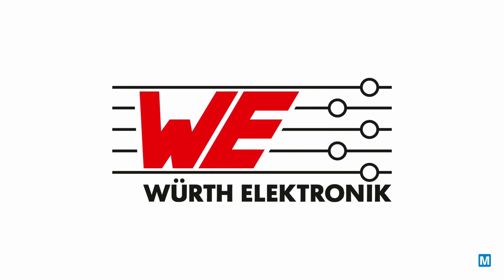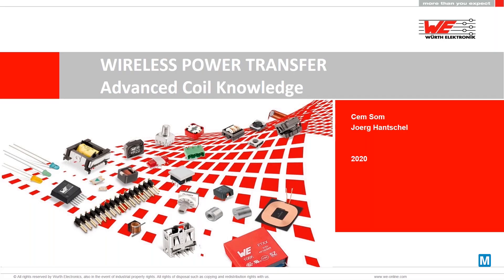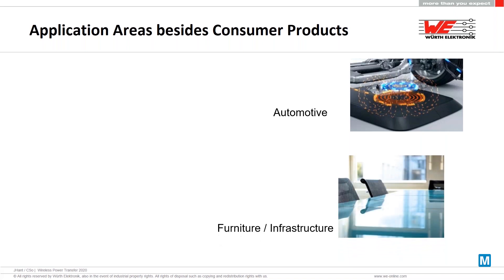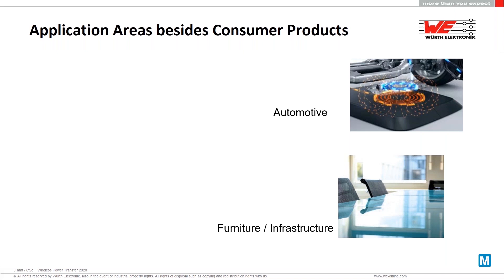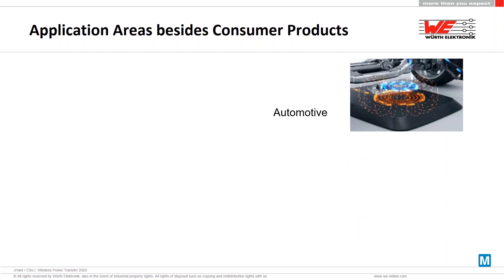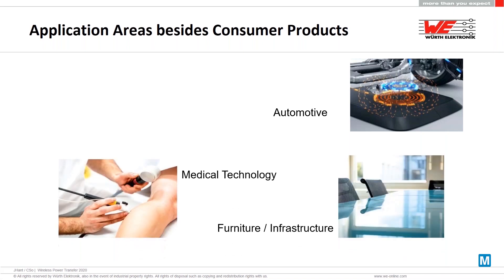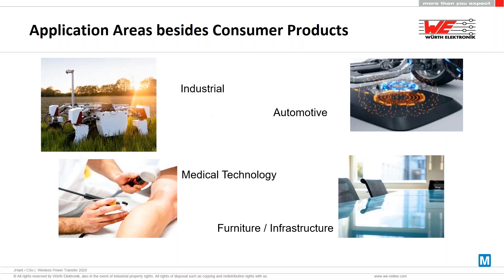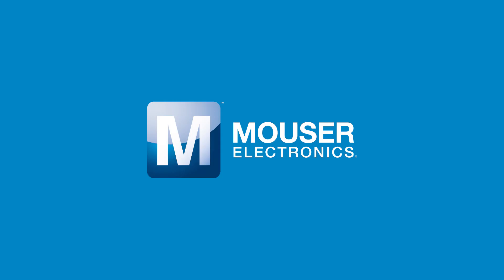Which areas benefit from Wireless Power Transfer? | Mouser Electronics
In this new MouserBitesize Cem Som, from Würth Elektronik talks about the areas, wireless power transfer can be used in.